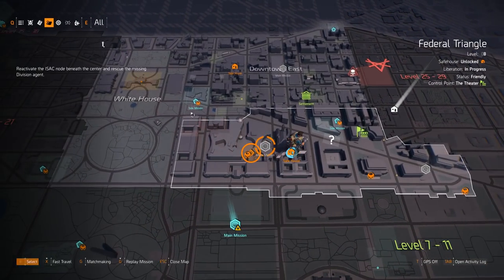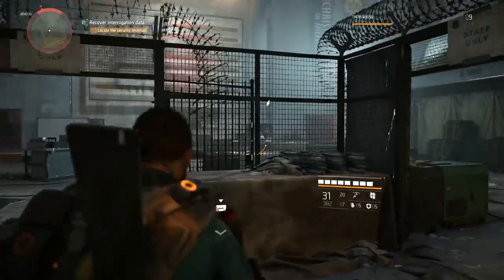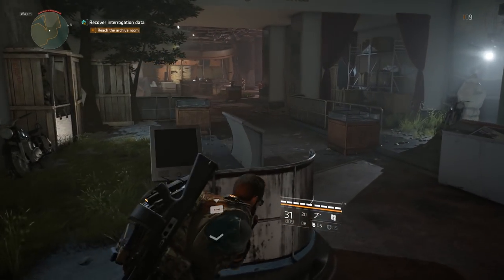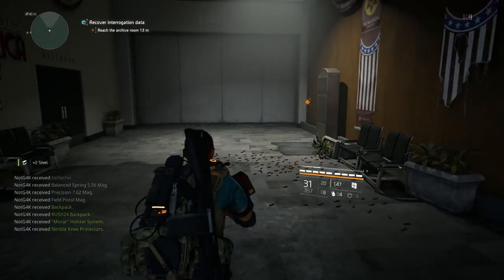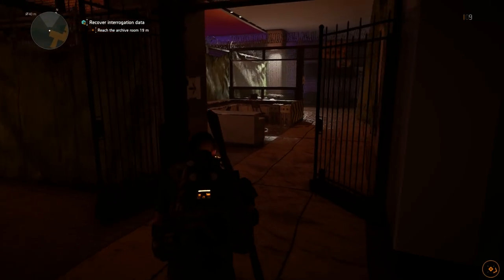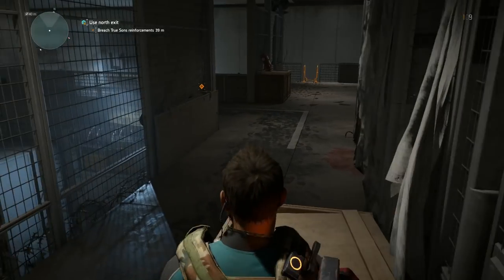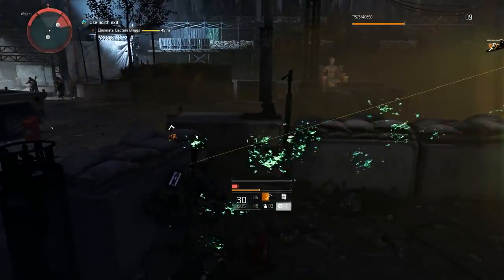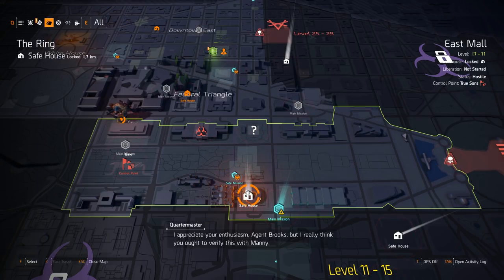American History Museum | The Division 2 | Part 4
The Division 2 Gameplay

In Tom Clancy’s The Division®2, the fate of the free world is on the line.

Lead a team of elite agents into a post-pandemic Washington DC to restore order and prevent the collapse of the city.

The Division 2 is an online, action shooter RPG experience, where exploration and player-progression are essential.

Game Features

- Liberate Washington DC -
Save a country on the brink of collapse as you explore an open, dynamic and hostile world.

- Stronger With Your Team -
Specialize and fight together with your friends in online co-op or against others in competitive adversial PVP mode.

- Genre-Defining Endgame -
Choose a unique class specialization to take on the toughest challenges with friends.